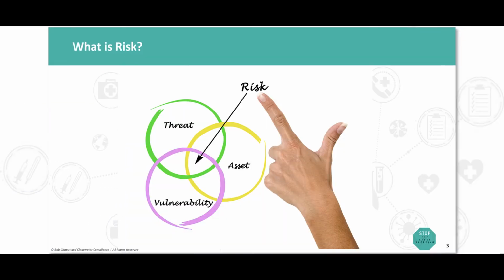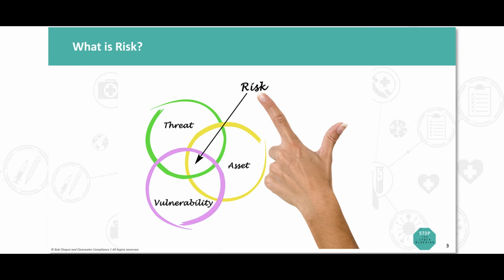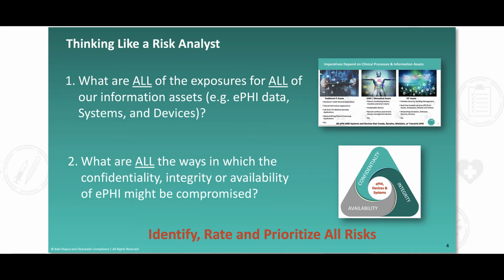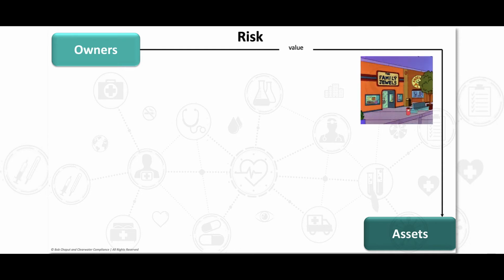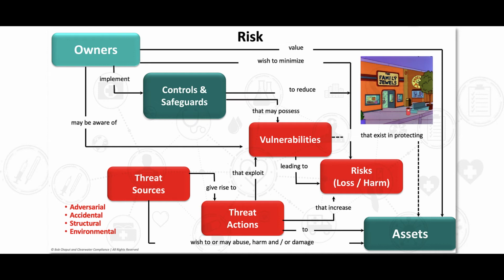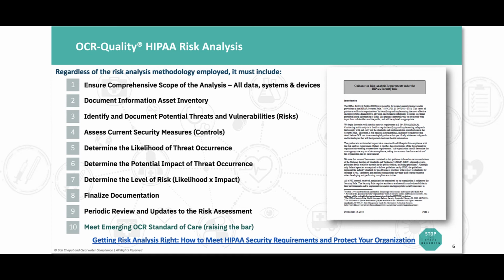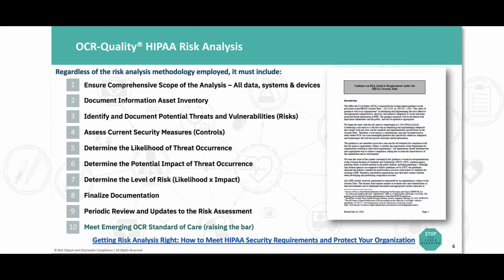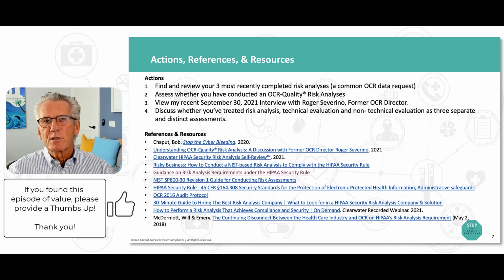Episode 15: OCR-Quality Risk Analysis-3 Basic Components | Putting ECRM Into Action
Episode 15: OCR-Quality Risk Analysis-3 Basic Components
I cover three main topics in this episode:
1. How we must start with three basic components of risk: an Asset – a Threat – a Vulnerability;
2. How thinking like a risk analyst is different from thinking like a compliance analyst; and,
3. The nine essential elements of OCR-Quality Risk Analysis

This a longer episode (~15min); fasten your seatbelts!

This "Stop The Cyber Bleeding | Putting Enterprise Cyber Risk Management (ECRM) Into Action" educational video series highlights key concepts from my latest publication,  “Stop The Cyber Bleeding: What Healthcare Executives and Board Members Must Know About Enterprise Cyber Risk Management (ECRM).”

Purchase your copy of “Stop the Cyber Bleeding” today.  Available in digital, paperback, & audio format